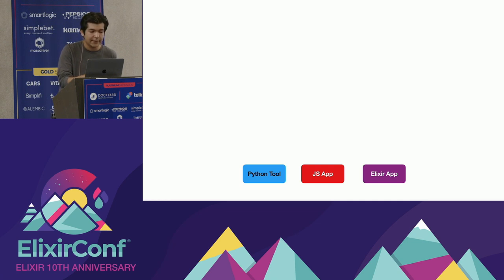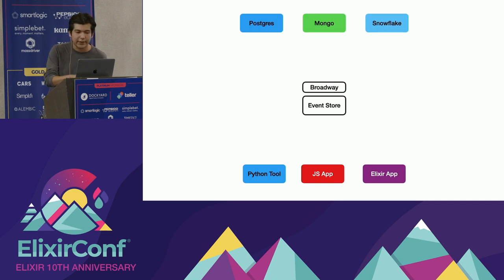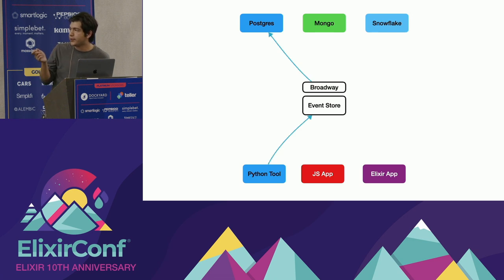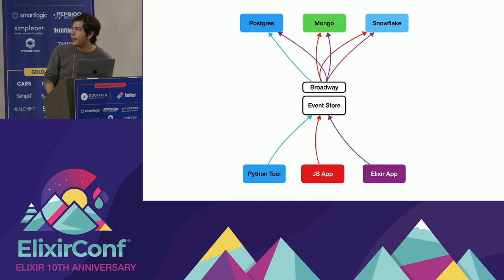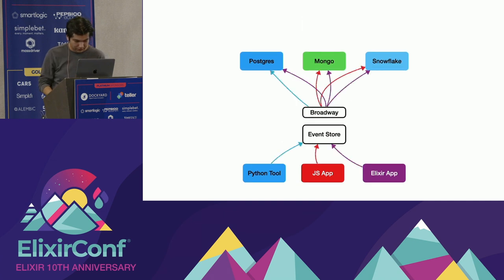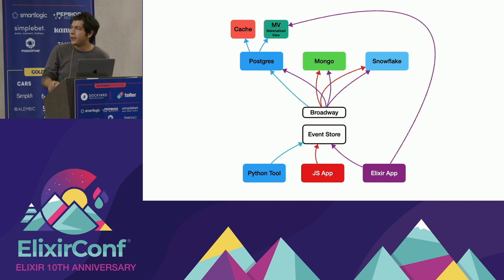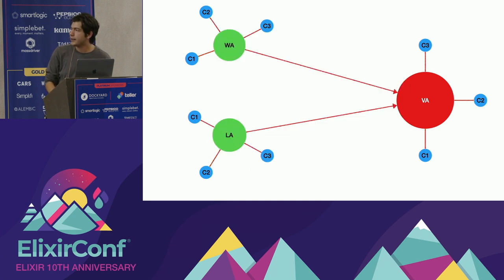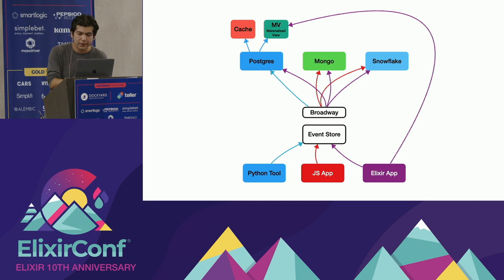ElixirConf 2022 - Angel Martinez - Designing Data Intensive Applications in Elixir with Flow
Designing Data-Intensive Applications in Elixir with Flow.
Correctness, data integrity, and good
performance in distributed systems are
always a game of tradeoffs. But what if we
could have it all with Elixir?
Batch processing and event streaming in
Flow eliminates data integration problems
by "flowing" data changes between
different systems. It allows us to unbound
our distributed databases and maintain
correctness across our cluster. It also
performs extremely well. In this talk, we'll
explore how to leverage these powers in
Flow using practical examples while also
drawing from renowned resources in the system
design, such as "Designing Data-Intensive
Applications" by Martin Kleppmann, to tie
it all together. Audience members will leave
with an understanding of when and how to
use Flow, and how to start thinking about
solving their data-intensive problems in
new, optimized ways.